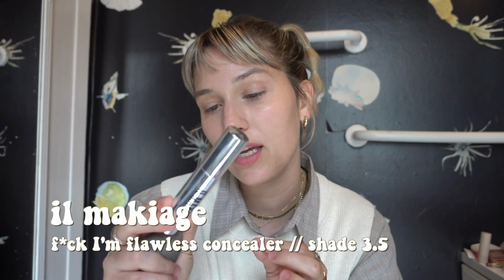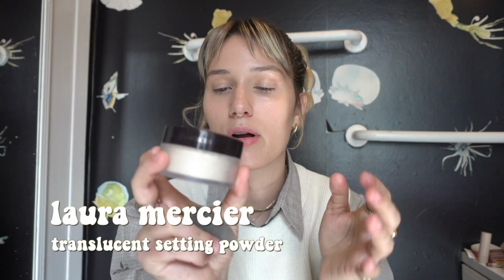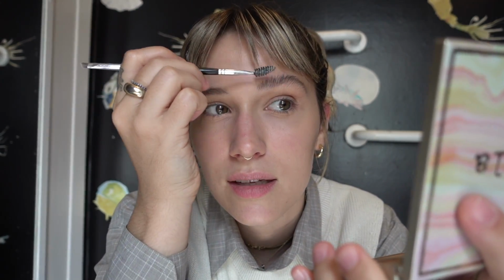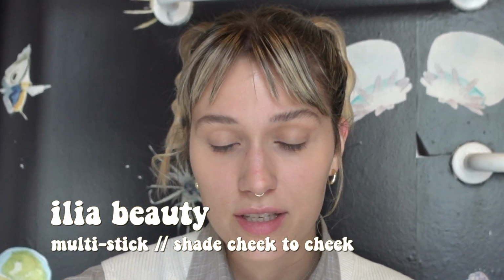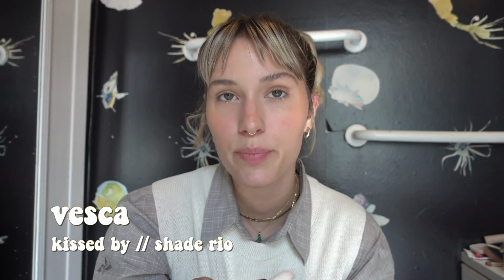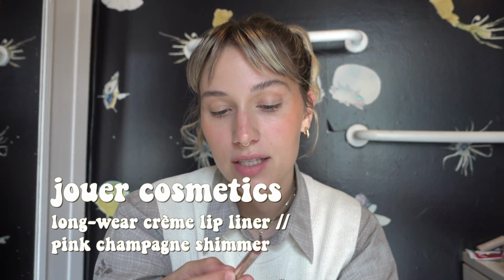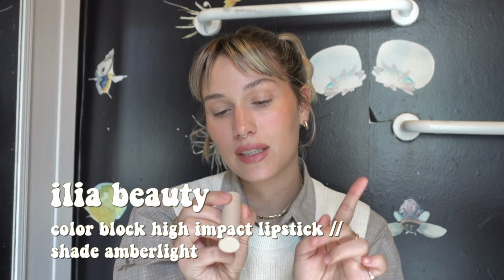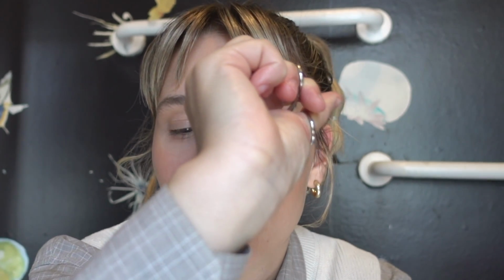"no makeup" makeup look // clean beauty + cruelty free! ✨🌱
it's me again!! here with my staple "no makeup" makeup routine, using ALL cruelty free products and a majority of ~clean beauty~. hope you luv it!
xx
sophie

products used:
♡ glossier future dew*
♡ stila correct & perfect color corrector pallet*
♡ jouer cosmetics long-wear crème lip liner*
♡ ilia beauty color block high impact lipstick*
♡ ilia beauty balmy gloss tinted lip oil*
♡ urban decay all nighter setting spray